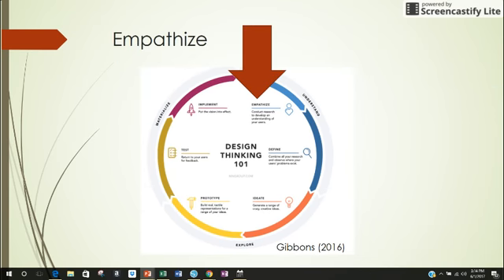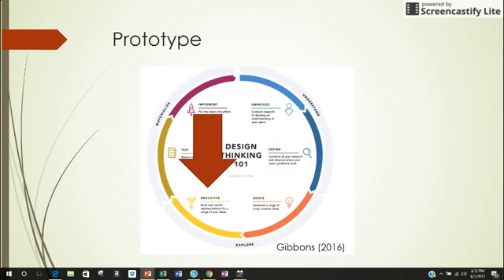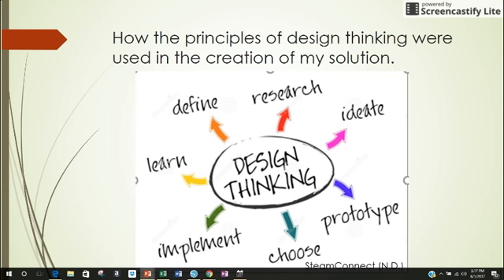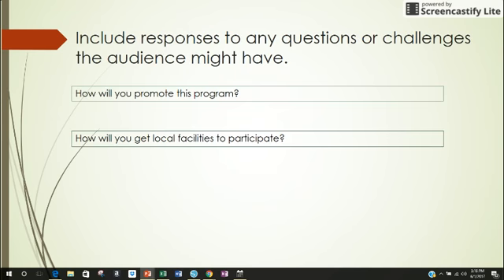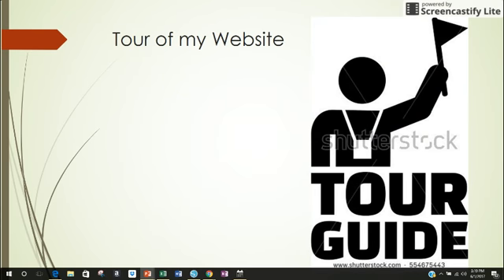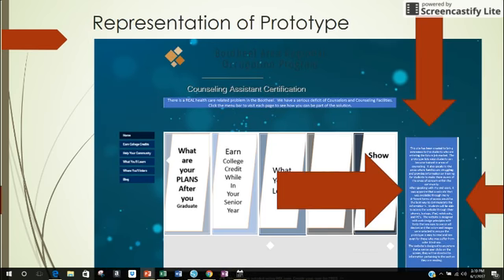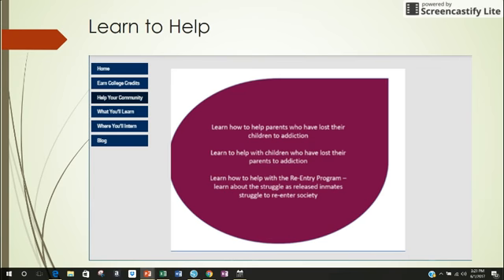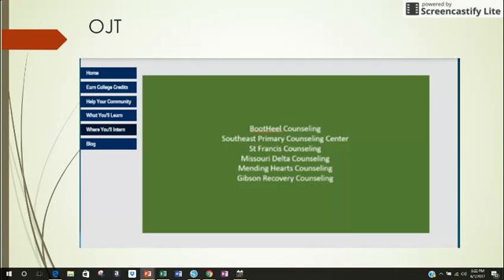Jun 1, 2017 3:23 PM